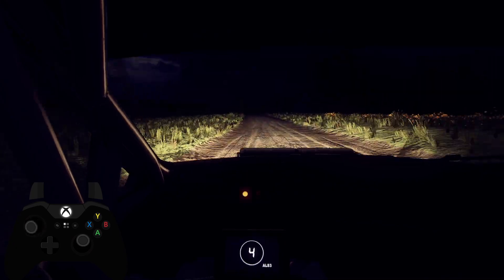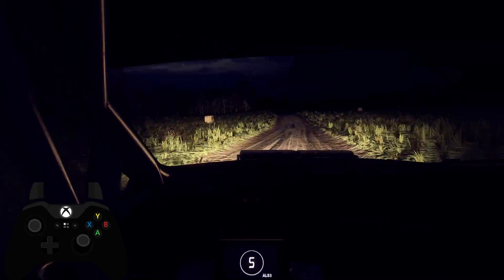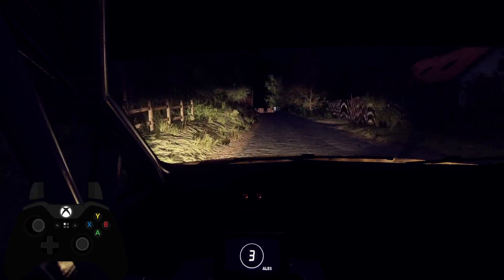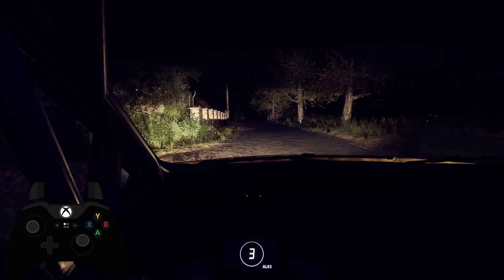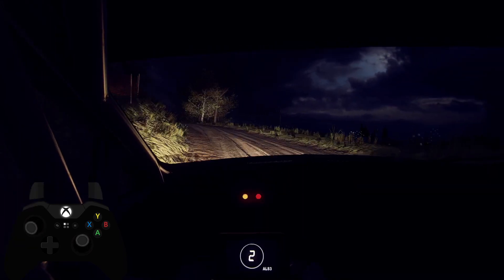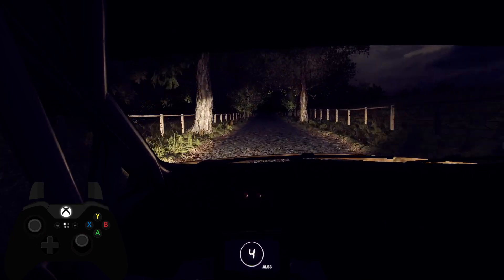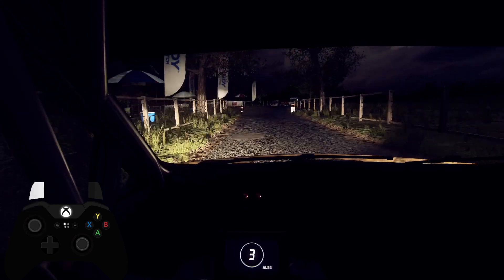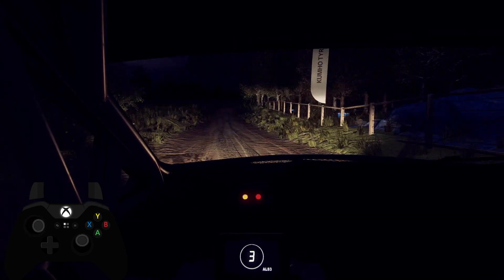Cheverly Poland Hardcore Endurance Recce 04 Zienki Ford Fiesta R5 MKII Dirt Rally 2.0